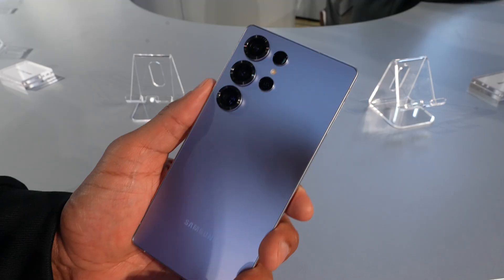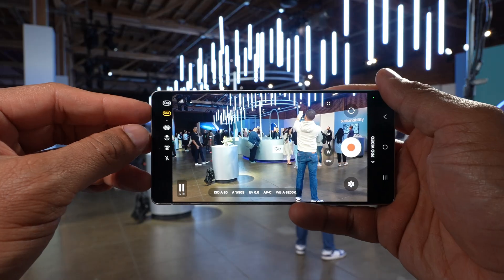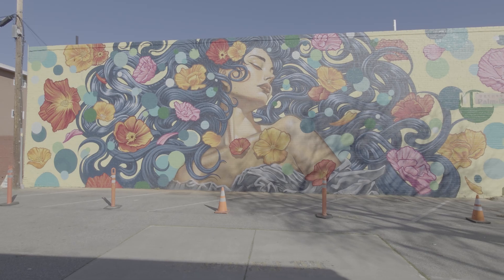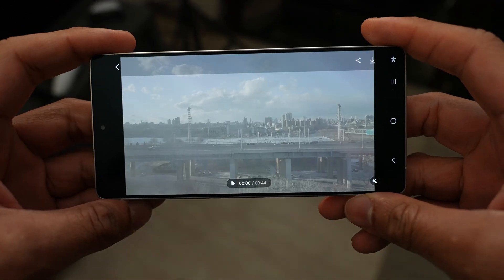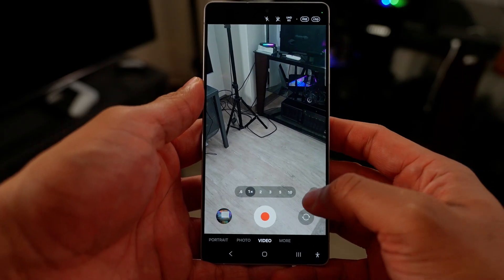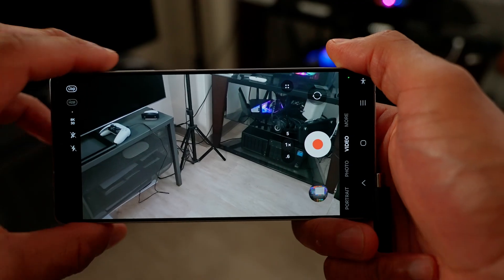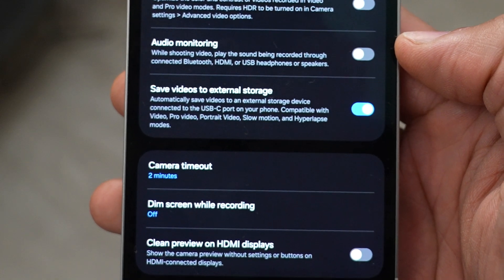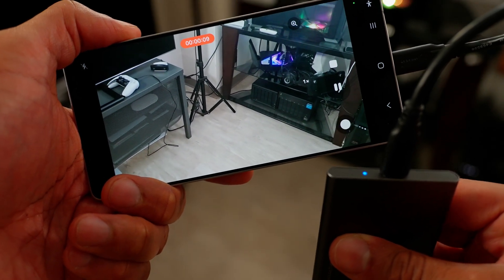Galaxy S25 LOG: What It Is & How to Use It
Samsung Log is a new feature on the Galaxy S25 series that lets you get more dynamic and vibrating videos once you learn how to use it.

Tech, Gaming, and Mobile Gear We Recommend